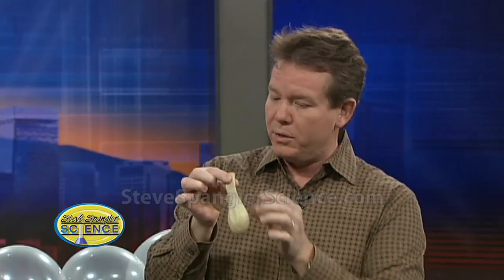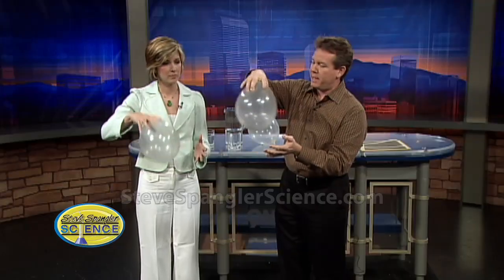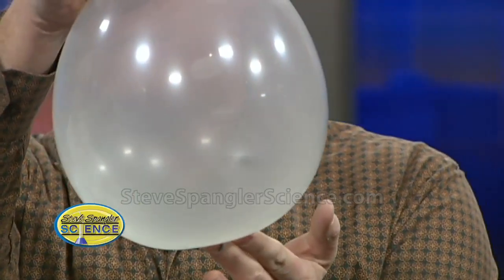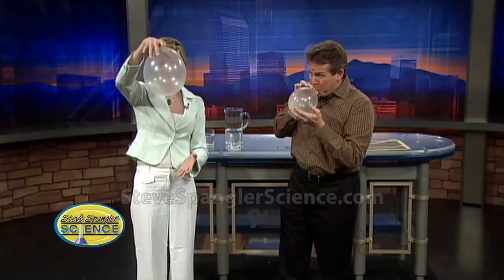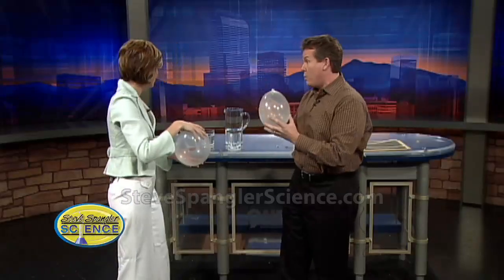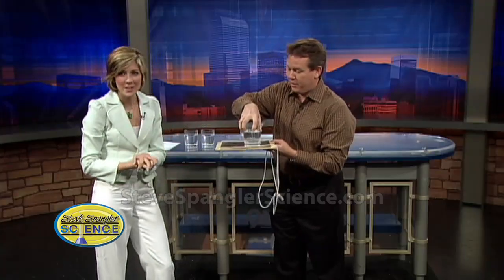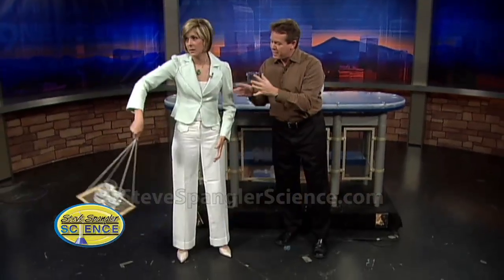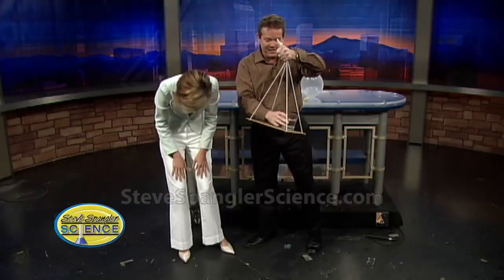Centripetal Force - Cool Science Experiment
Check out this and other cool science experiments Learning about Newton's Laws of Motion is anything but boring. Grab a clear balloon and a penny and learn about interia and centripetal force (that's right... it's centripetal - not centrifugal). Once you've mastered the Spinning Penny demo, you'll need to move Netwon's Waiter Tray - a spinning tray of glasses. As you'll see in this video, everything went just fine until the spinning waiter's tray accidentally hit the lady's leg... and then the demo turned into flying glasses of water!